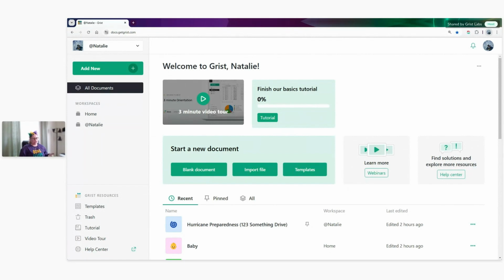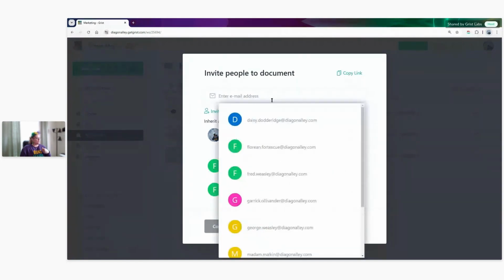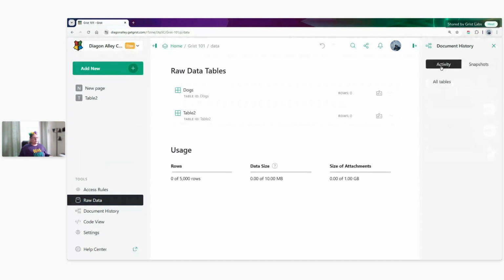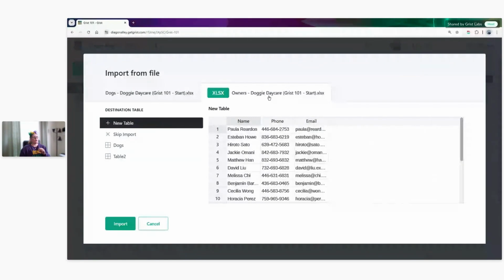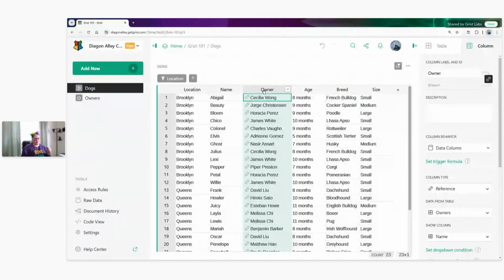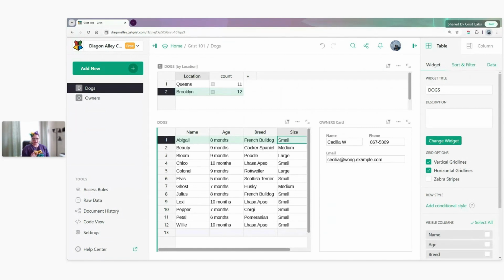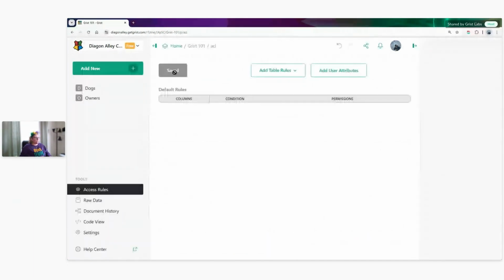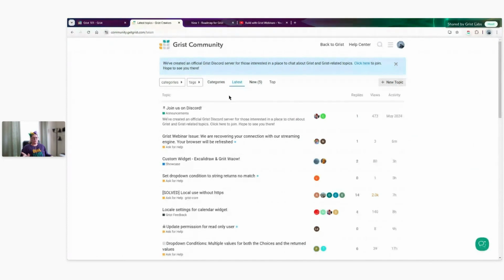Grist 101: A New User's Webinar - February 25, 2025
In February, we hosted an introductory webinar designed to help new users navigate the basics of Grist. This session provided users with the essential tools and knowledge to get started. We covered key features and best practices to maximize your productivity. Perfect for beginners!

01:37 The Grist home page
04:56 Managing team members
05:24 Managing workspaces
07:46 Managing documents
10:22 Template Gallery
12:30 Exploring a Grist document
18:24 Document settings
19:22 Share menu
22:41 Importing data
24:50 Renaming columns
25:03 Adding/removing columns & rows
25:46 Sort & filter
28:12 Exploring the Creator Panel
29:16 Reference columns
33:51 Linking widgets
35:20 Summary tables
37:12 Rearranging and resizing widgets
37:39 Updating an existing widget
38:58 Formulas
40:30 ❔ User Question: When I upload my original data to Grist, is this what becomes my "raw data"?
40:47 ❔ User Question: What is the capacity and the size of documents we can host?
42:06 ❔ User Question: What's the best way to embed Grist?
42:34 ❔ User Question: Possible to make a Sankey diagram?
43:09 ❔ User Question: Is Grist free?
44:28 ❔ User Question: How can we filter our inventory?
45:24 ❔ User Question: Is it possible to hide a specific column from a user?
47:36 ❔ User Question: Can you send a notification or email when a row is added or modified?
48:31 ❔ User Question: Possible to do fuzzy matching between two tables?
49:27 💡Tip: Everywhere you can find our webinar recordings
51:53 ❔ User Question: Do we have a webpage describing differences in features across different plans?
52:52 ❔ User Question: Do you have a roadmap for future features?

Sample Data:
The sample data used in this webinar can be imported via the 'Import from URL' option with the following URL;